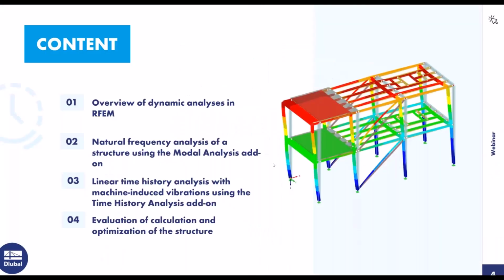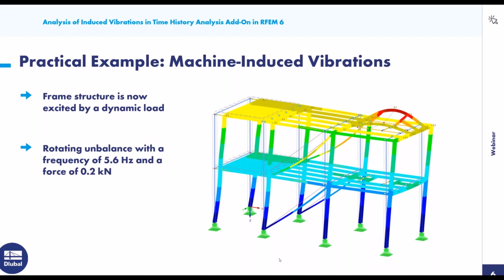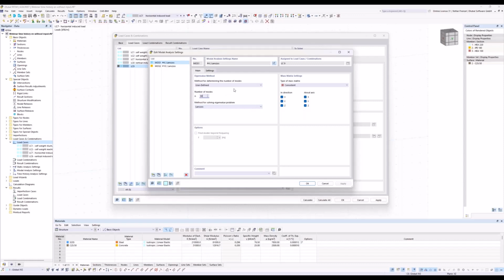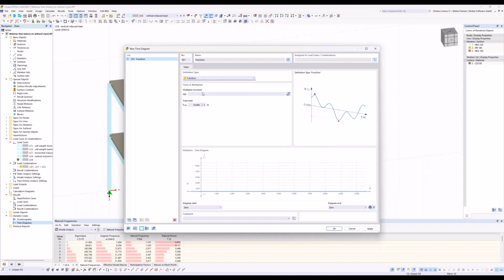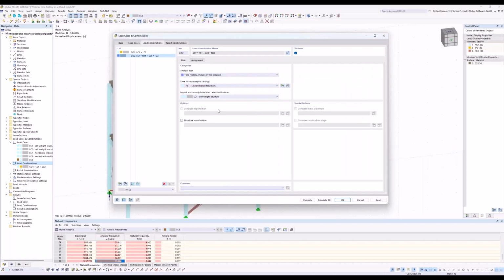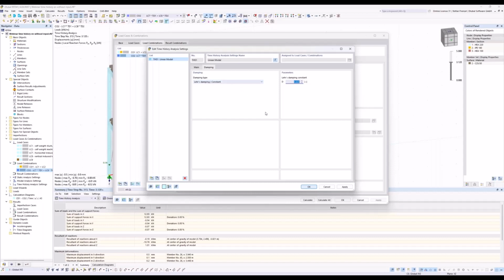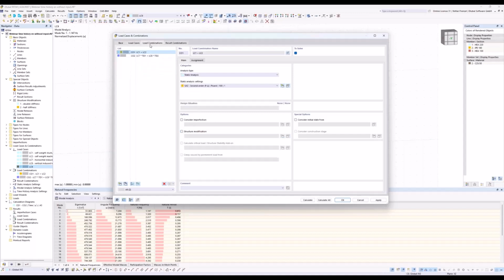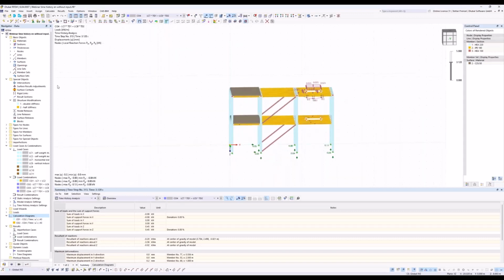[EN] Webinář | Analýza buzeného kmitání v addonu Časová analýza v programu RFEM 6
V tomto webináři si ukážeme, jak lze analyzovat strojově buzené kmitání za použití addonu Časová analýza.

Podrobný program:
00:00 Úvod
04:10 Přehled dynamických analýz v programu RFEM
07:40 Analýza vlastních frekvencí konstrukce pomocí addonu Modální analýza
13:50 Lineární časová analýza se strojově buzeným kmitáním pomocí addonu Časová analýza
27:50 Vyhodnocení výpočtu a optimalizace konstrukce